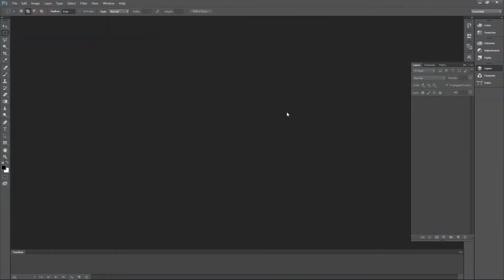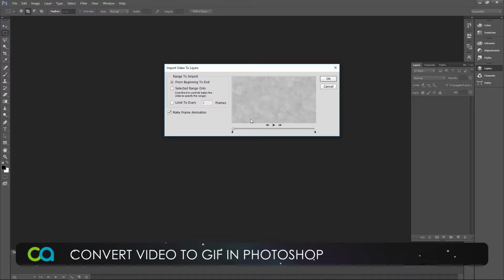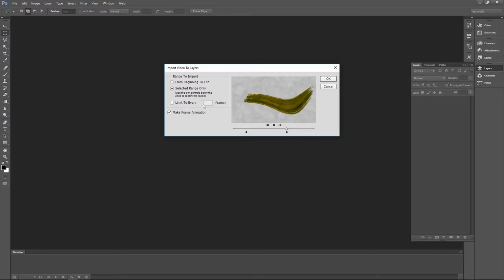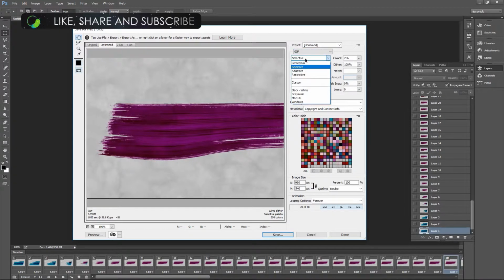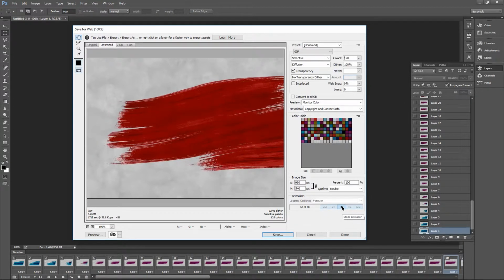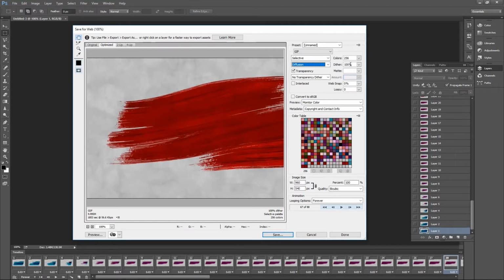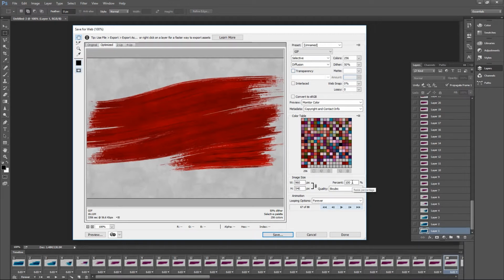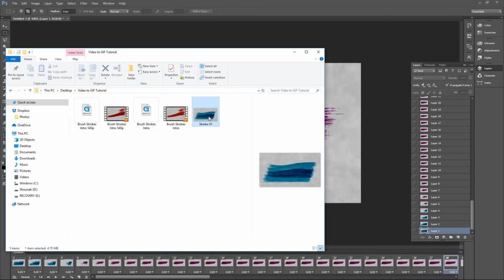Convert Video (MOV/MP4/AVI) To GIF Format - Photoshop Tutorial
This is for the days when you want to create memes and just don't know how to.

The brush strokes tutorial referred to in this video:-

Microphone used